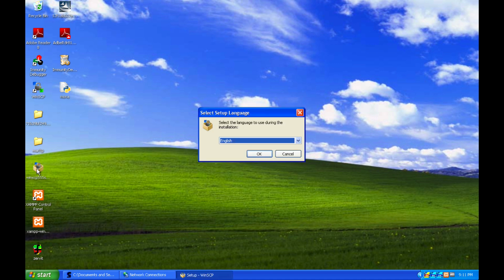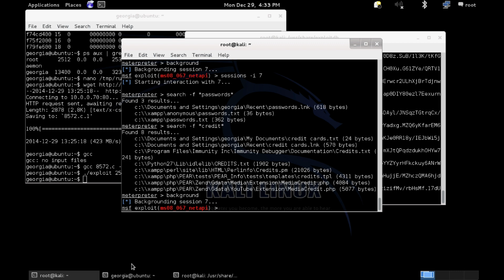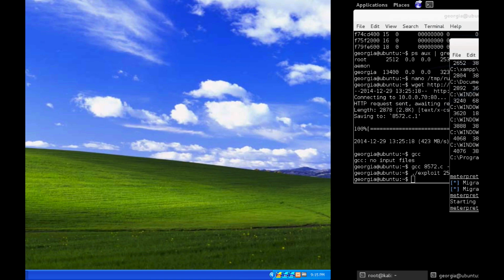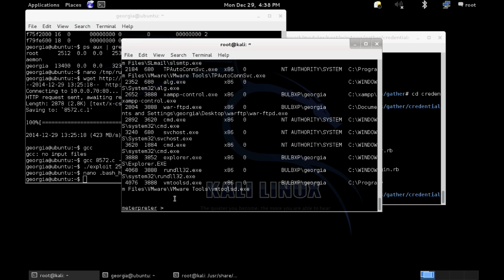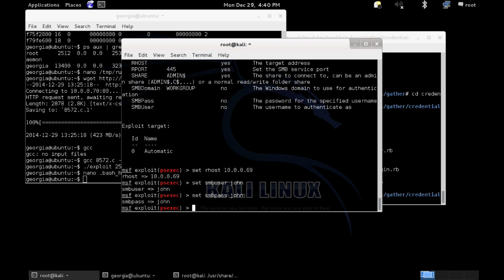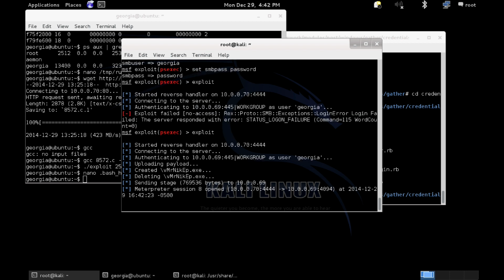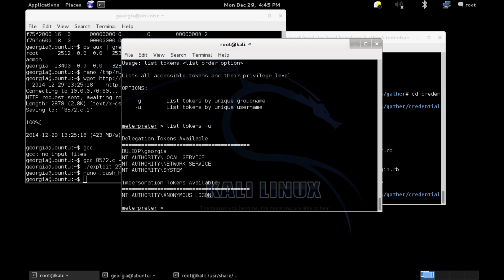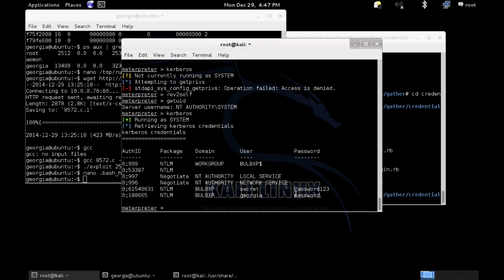Penetration Testing Walkthrough Post Exploitation Part 2